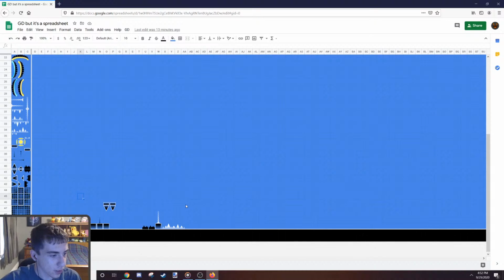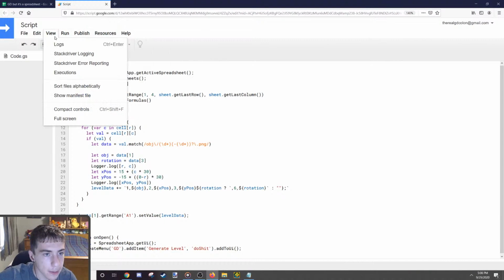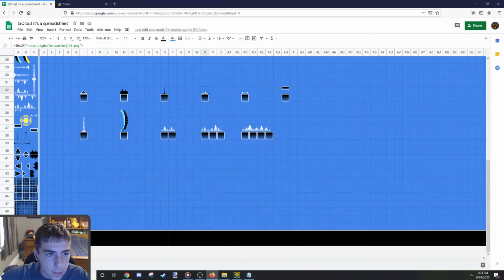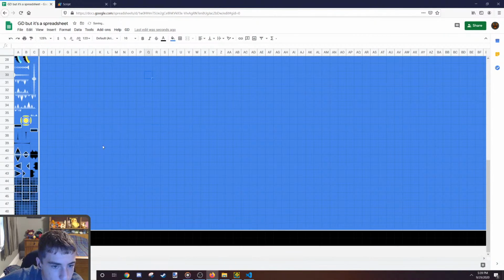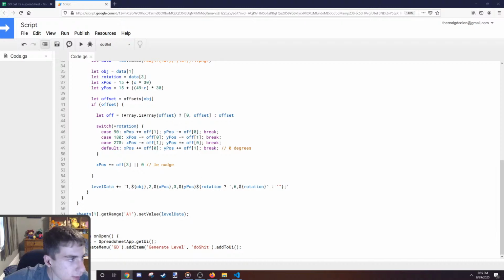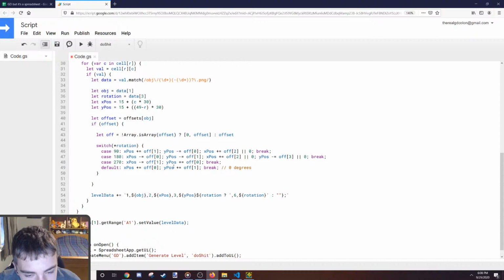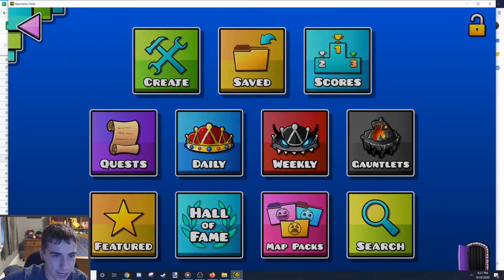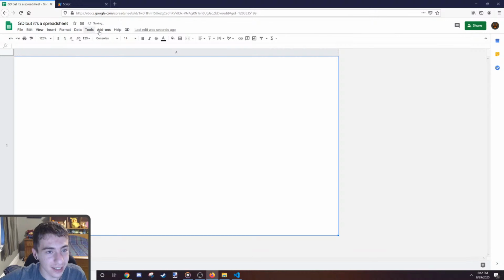Coding the GD Editor in a Spreadsheet (Part 1)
A Google Sheet that lets you build and upload GD levels. Why? Because I've lost my mind.

You two rock 💗

Rules:
- Don't be stupid
- Seriously, don't be stupid
- Don't be annoying
- Don't be dumb
- Don't tell me about other streams going on
- Use common sense
- No, I will not say your name
- No, I will not switch games in the middle of the stream
- No, I will not play your GD level in the middle of a non-GD stream
- No, I will most likely not give you mod
- I'm like 99% certain that my mic *isn't* muted
- I'm not a furry

FAQ:

Q: Who the heck are you?
A: My name is Craig, I live in Canada, and I'm just some random high schooler that loves sharing his creations/humor on the internet. Somehow that led me to becoming "famous" for playing a $2 mobile game.

Q: Why aren't you streaming Geometry Dash?
A: First of all, the game's honestly been getting pretty boring and repetetive for me and I'd rather do other stuff. Secondly, I don't like doing level request streams because it ends up with me only playing donator levels out of respect/gratitude.

Q: What do you record/stream with?
A: OBS Studio

Q: How do I get mod?

Q: Will I get mod from donating?
A: Nope! No paying for mod. I'll hand it out to people that I trust.

Q: Are you a furry?
A: No

Q: Why is your Twitter/Discord/etc avatar a furry?
A: It's a human with animal features, and furries are animals with human features you nerd.

Q: Favorite game?
A: Celeste, Hollow Knight, or OneShot. Play them.

Q: How/why did you start your channel?
A: I cover the entire history of my channel in my 100k sub face reveal video. It's an hour long but there are timestamps in the description.

Q: How do I grow my channel?
A: Make unique videos that make people think "Interesting... I want to watch this". Also, the title and thumbnail are both extremely important and pretty much make/break the click.

Q: Are these questions actually frequently asked?
A: Tell you what, just go watch the stream.